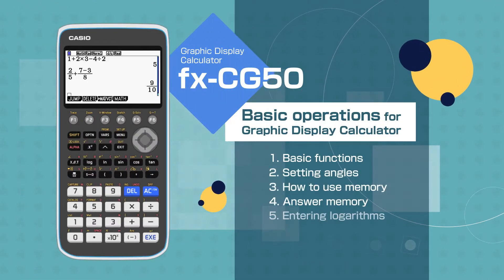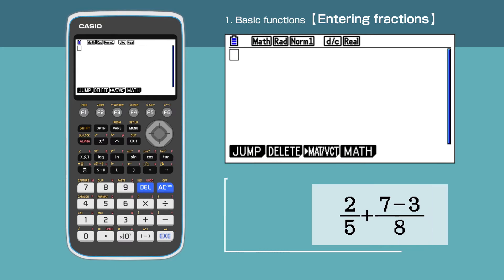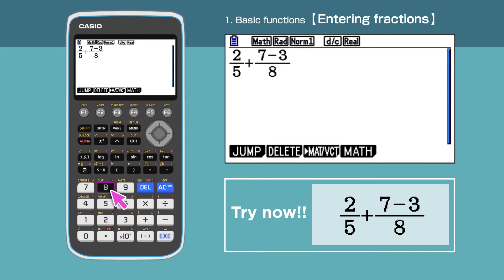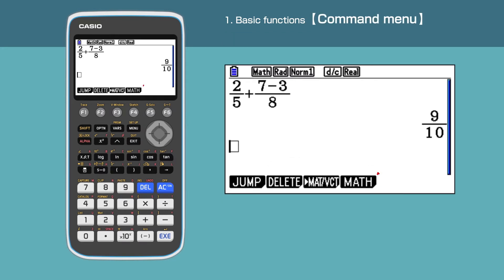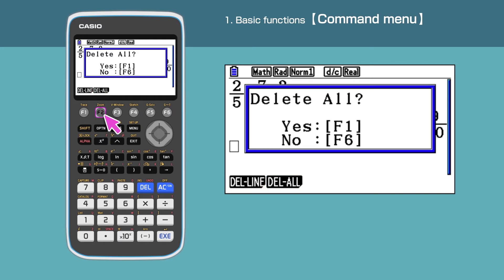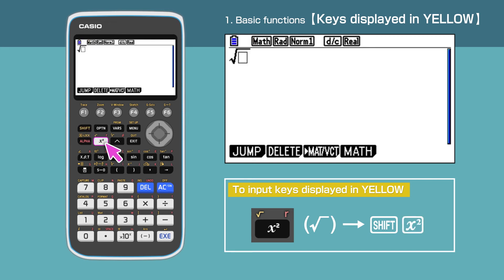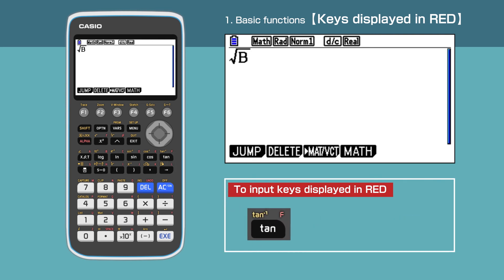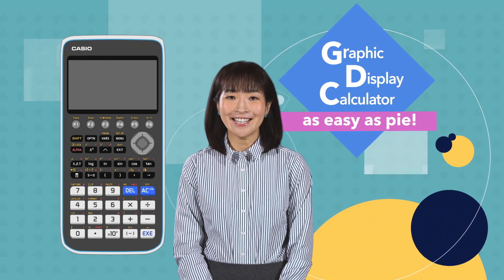Using CASIO fx-CG50 Basic operations - 1. Basic functions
This video introduces you how to enter equations using CASIO Graphic Display Calculator, fx-CG50.